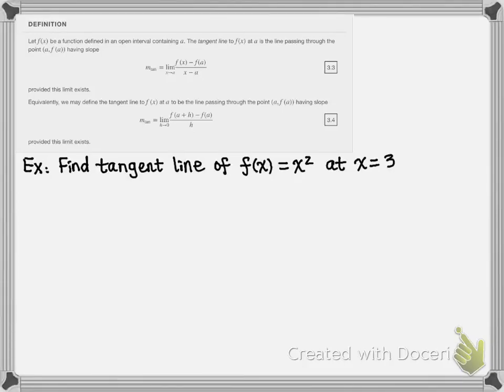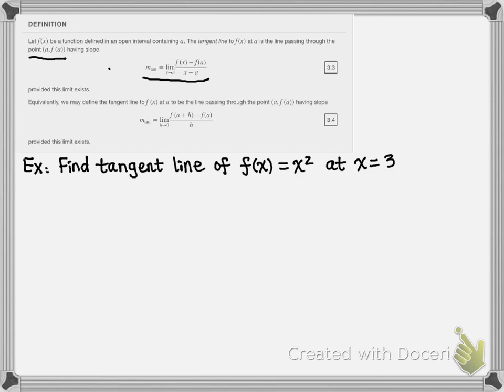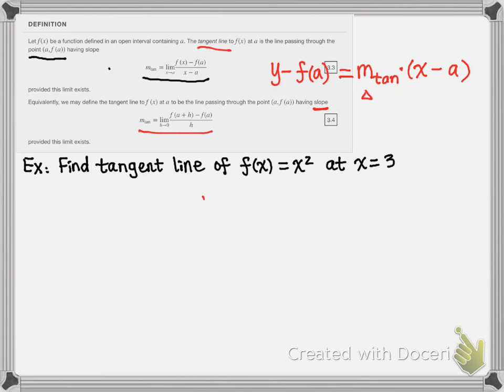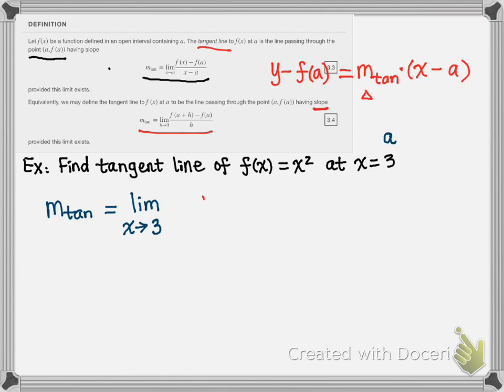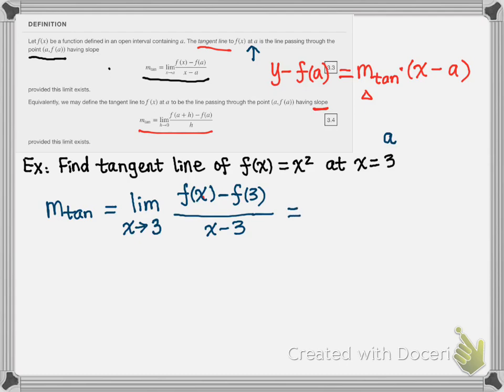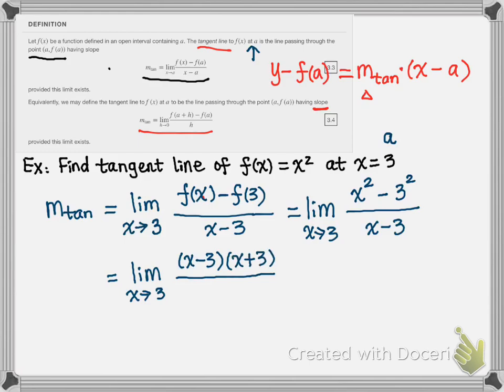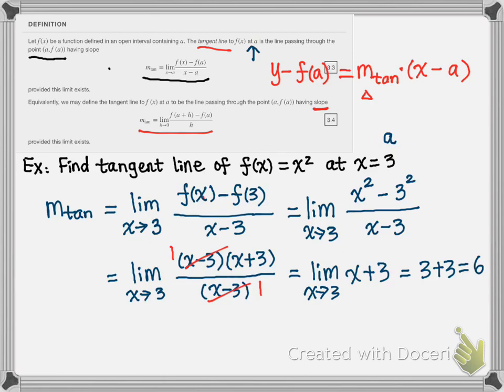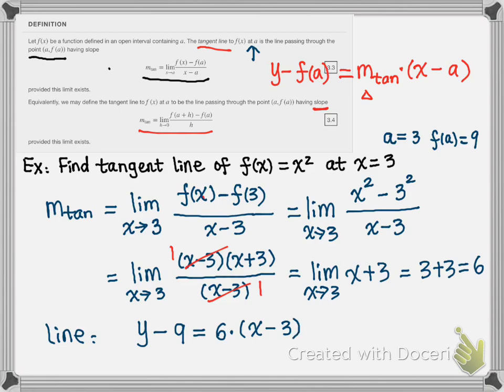3.1 Definition of the Slope of Tangent Line